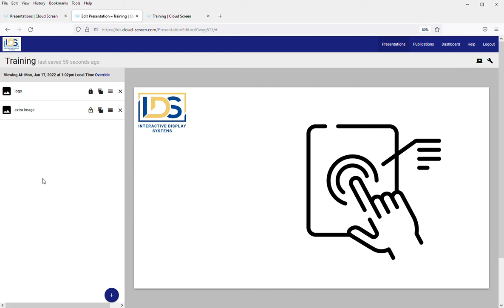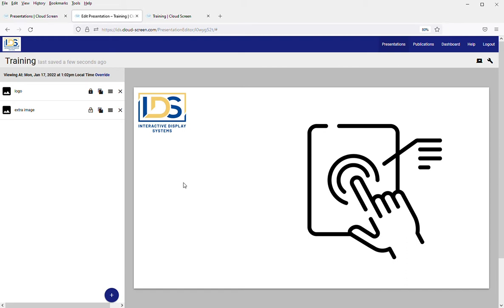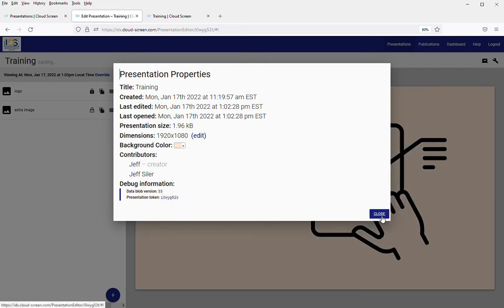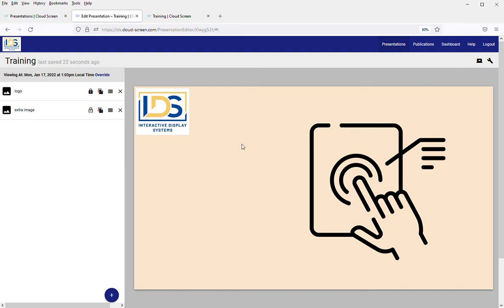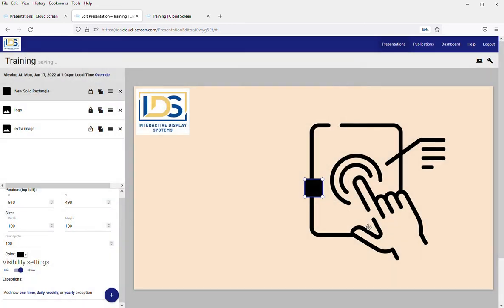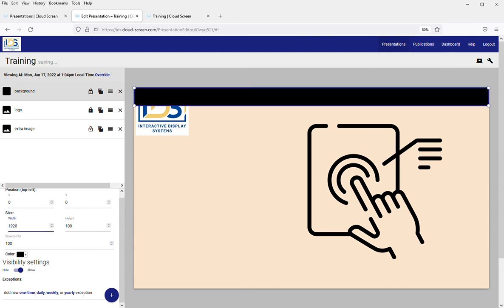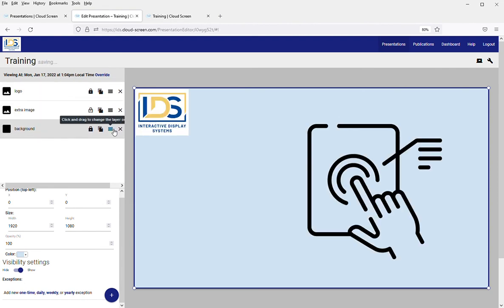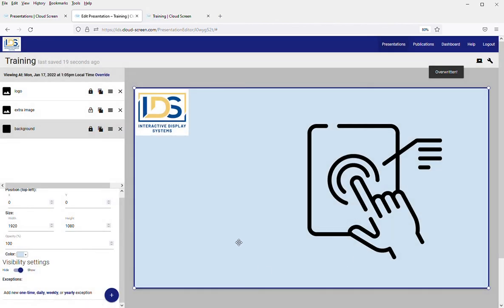5 Adding a background layer to your Preentation